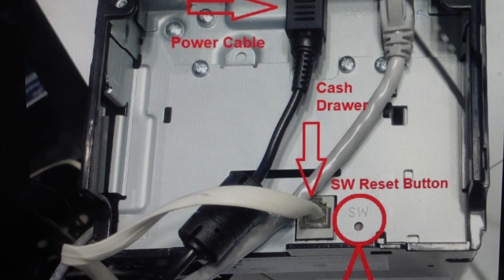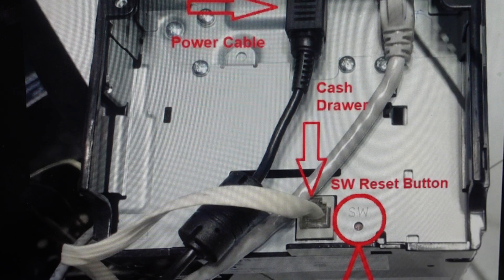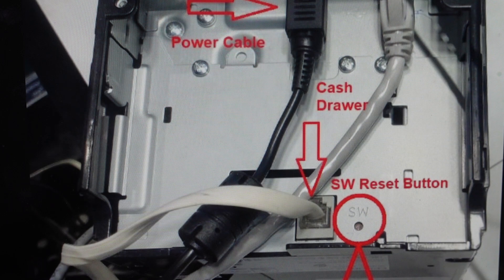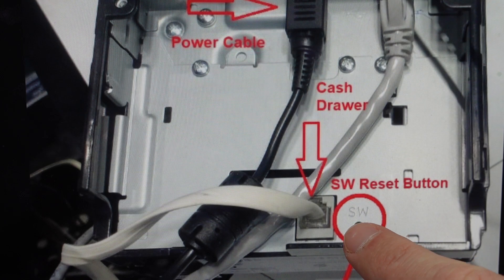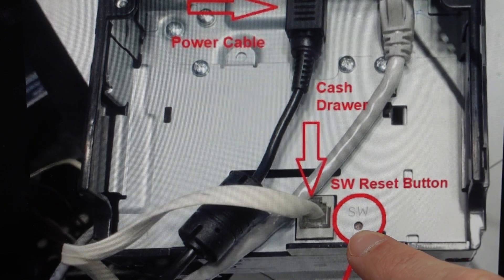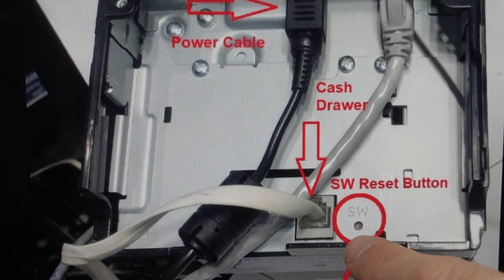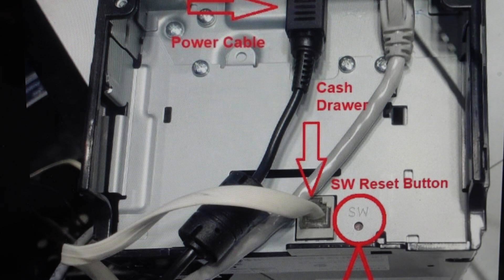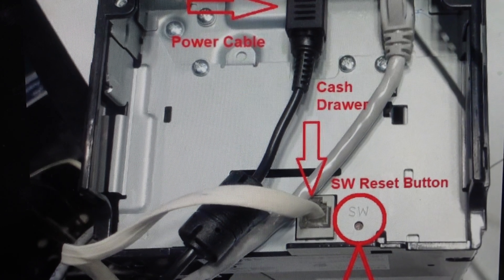Hard Reset Epson M30 Printer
How to troubleshoot or setup starting with a hard reset a Epson M30 Printer to factory default settings if it is not working or not connecting or if it is not printing or not responding, the factory reset is a good troubleshooting step. You can also restore the factory settings to setup your device as new. Found in the Epson M30 Printer user manual.